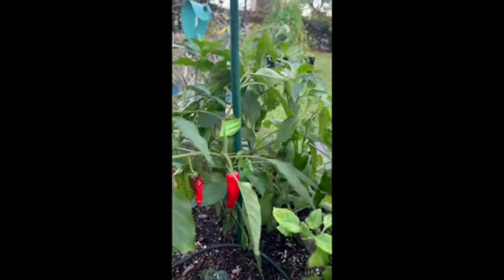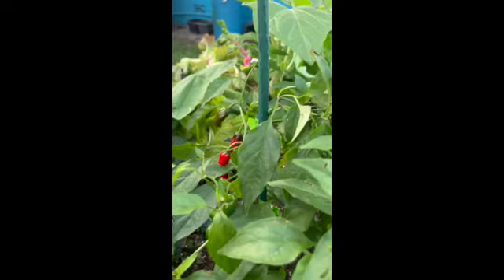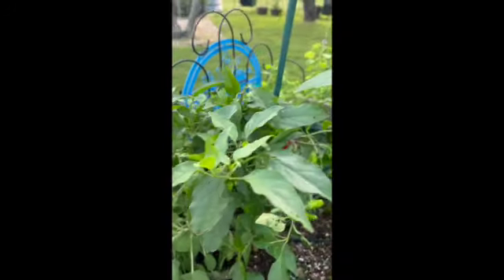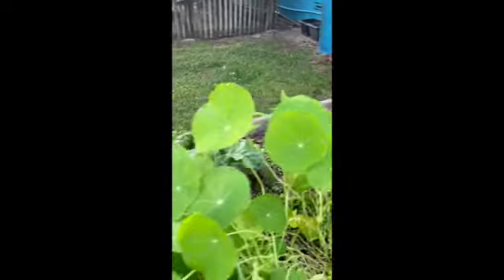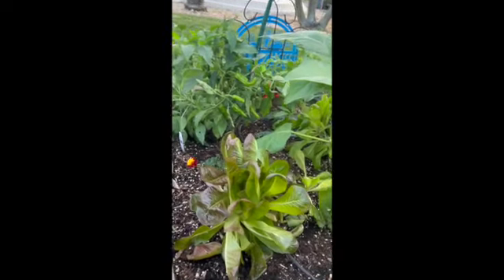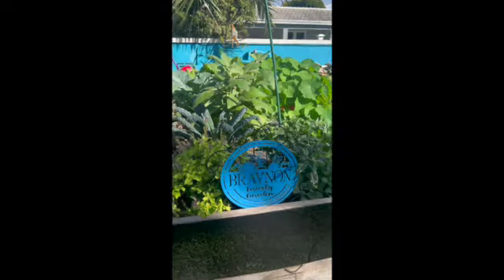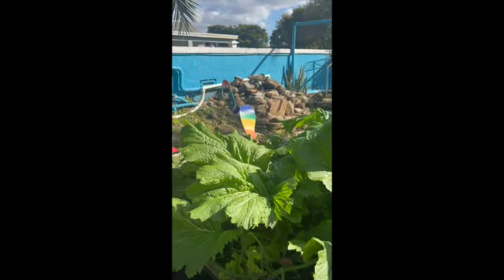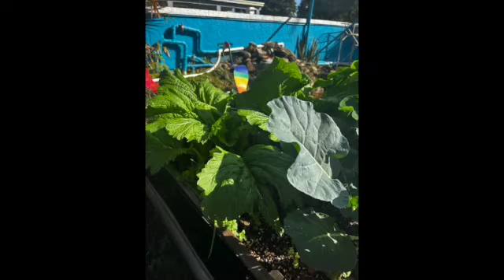Revitalizing a Distressed Garden Bed SD 480p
This season one of my vegetable garden beds displayed signs of distress. This is how I corrected the problem. Zone 10b